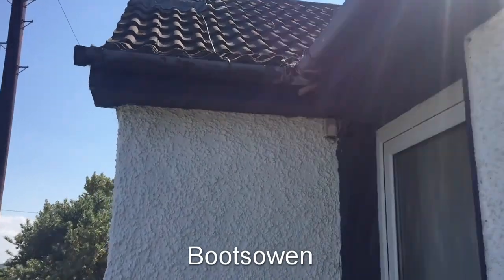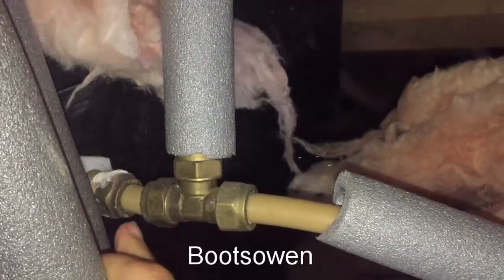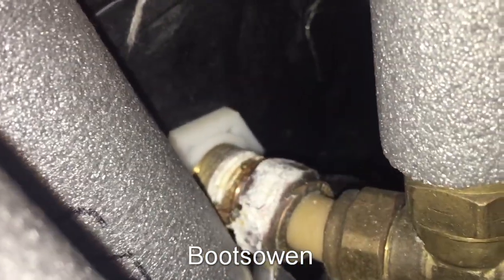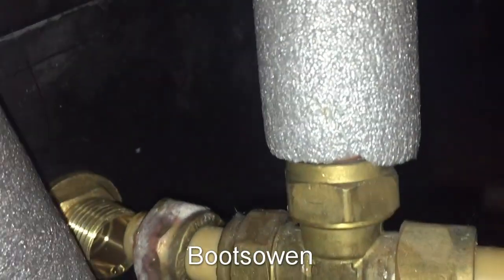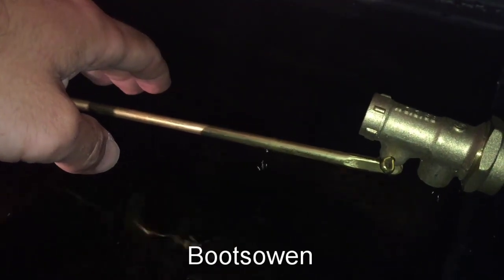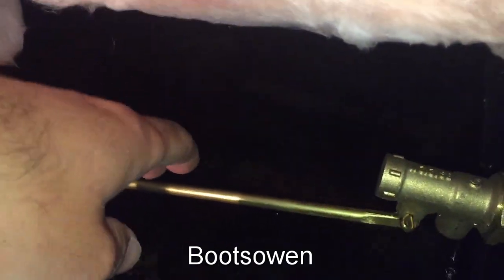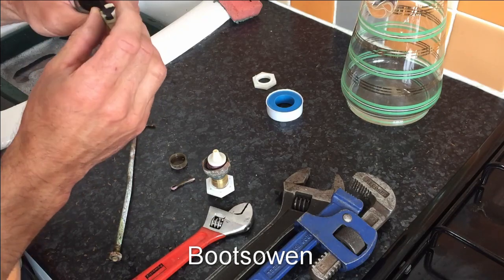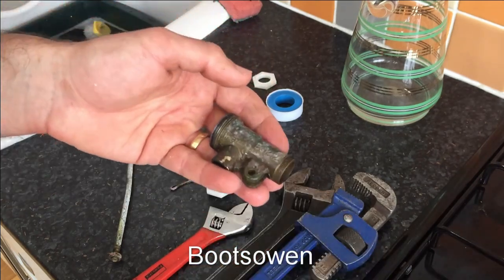Ball float valve replacement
Part 1 Ball float valve
Part 2 Ball float valve